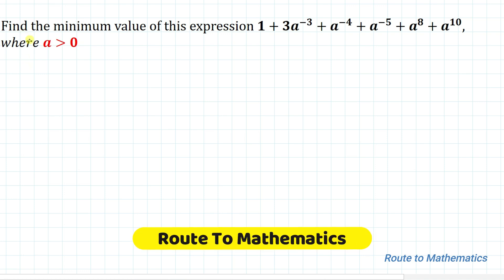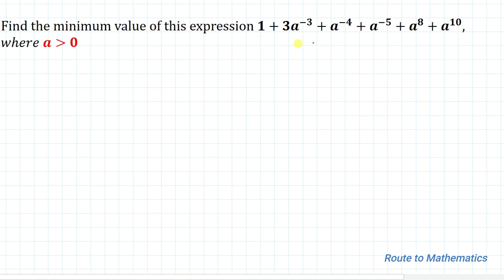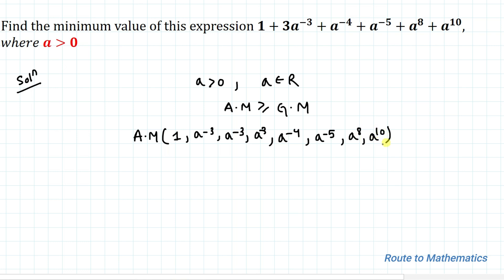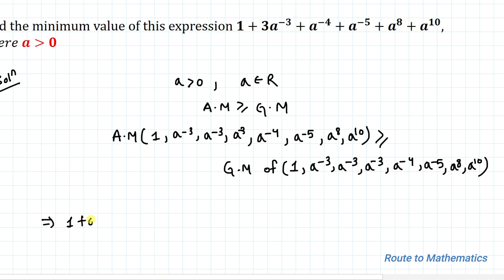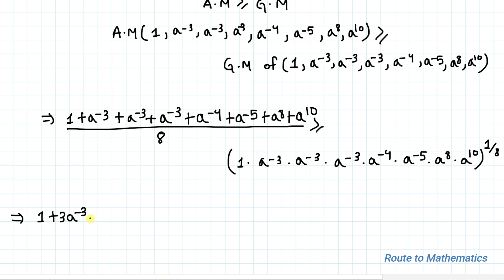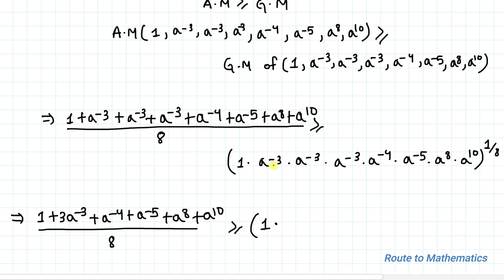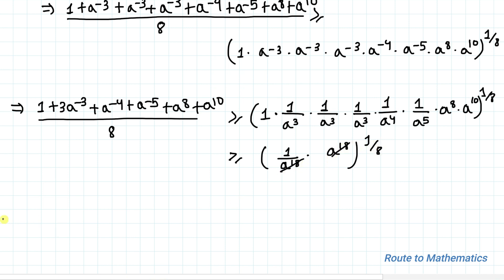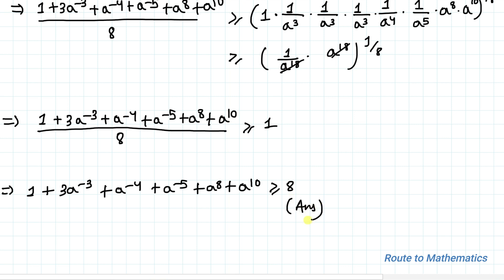What is The Minimum Value of 1+3a^-3 +a^-4 +a^-5 +a^8+a^10 Is ???